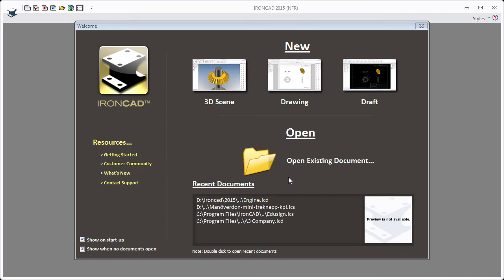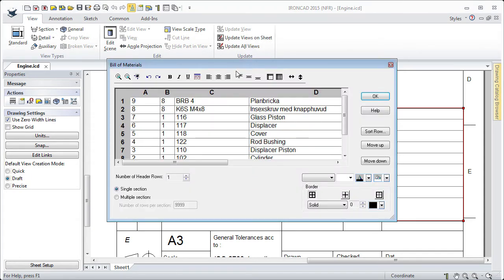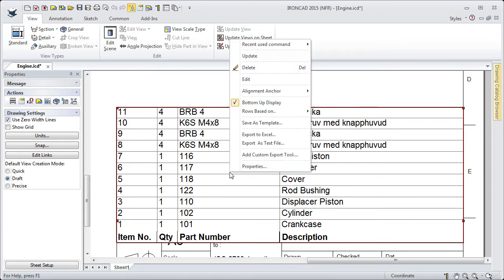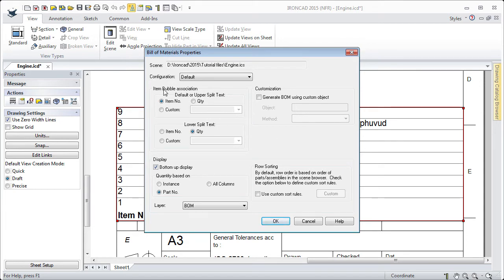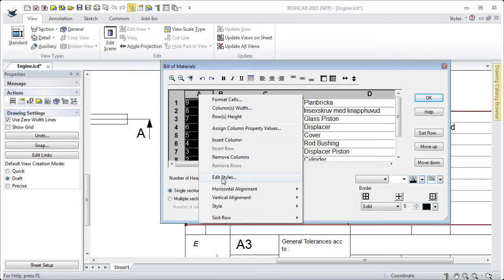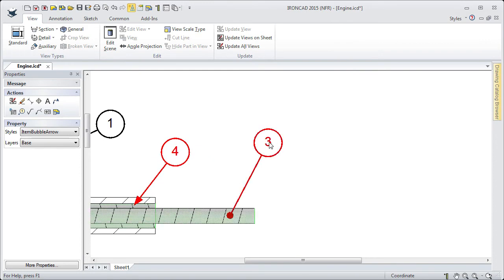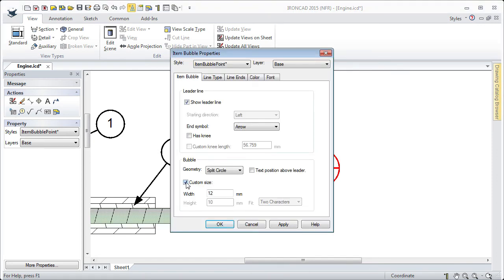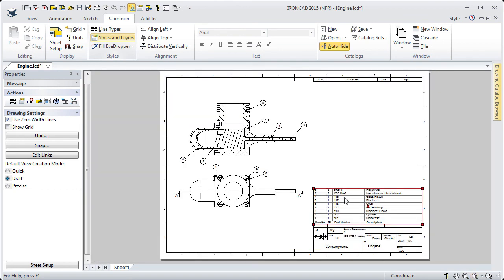IronCAD 直覺式3D設計_ 2D 工程圖 BOM表 1